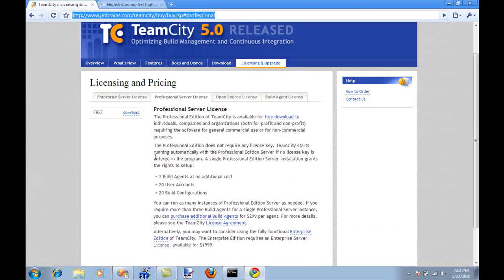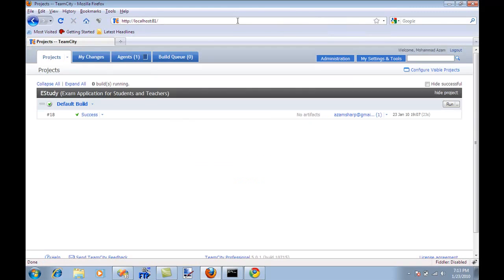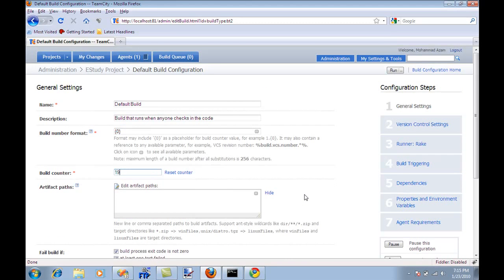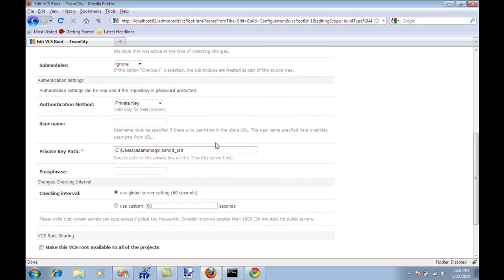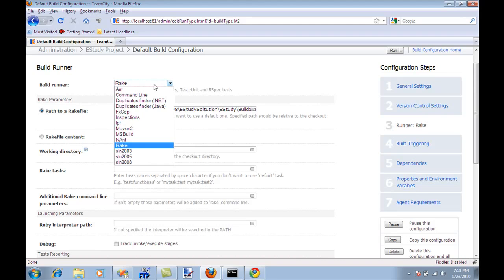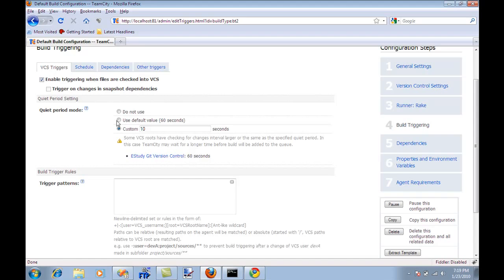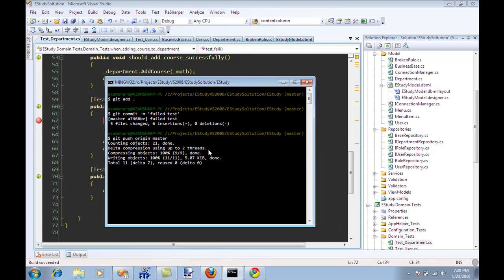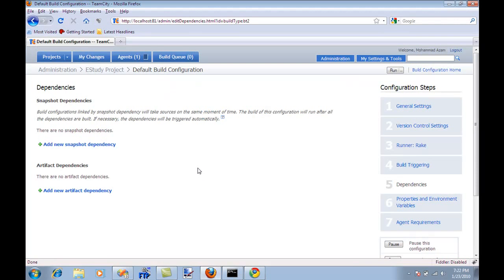Setting Up TeamCity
- Private video is only available for 599 Plan.

Top 10 Certifications in the world
1. DevOps Certified Professionals (DCP)

2. Site Reliability Engineering Certified Professionals (SRECP)

3. DevSecOps Certified Professionals (DSOCP)

4. Master in DevOps Engineering (MDE)

5. Kubernetes Certified Administrator & Developer (KCAD)

6. GitOps Certified Professional (GOCP)

7. Master in Observability Engineering (MOE)

8. MLOps Certified

9. DataOps Certified Professional (DOCP)

10. AiOps Certified Professional (AIOCP)